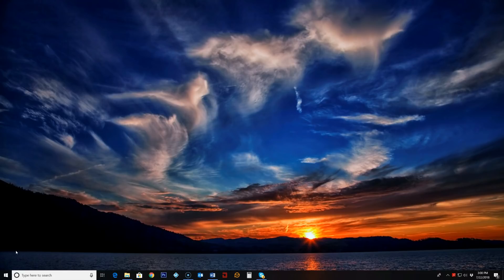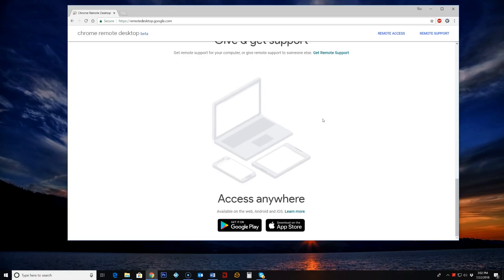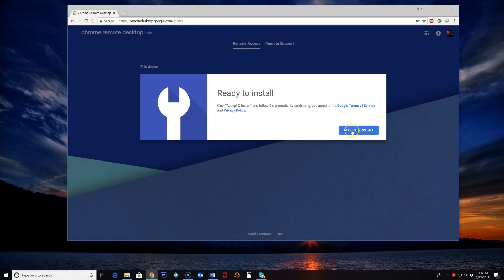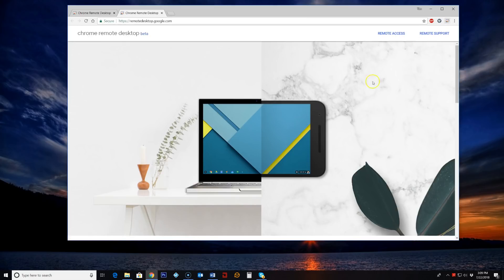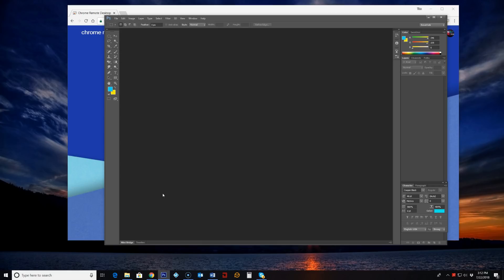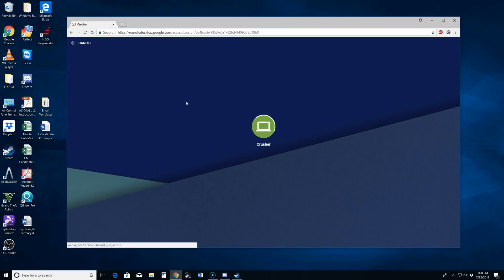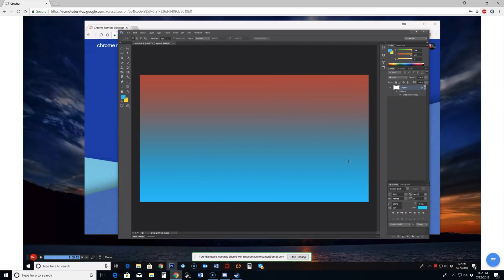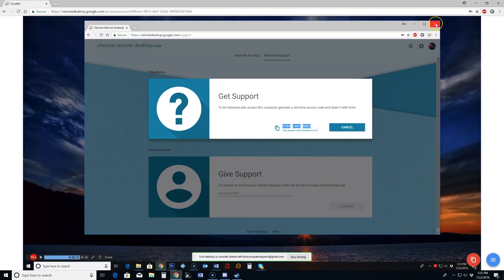How to Remote Desktop for Free Windows 10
Google Remote Desktop

In this video I show how to install, configure and use Google remote desktop. In order to use this remote feature in Google Chrome you have to be logged in to a Google account through Google Chrome and then you install the service of the remote software on the computer that you want to remote into. You can then go to any other computer whether it be on your local area network or outside of your LAN. You can access the computer as Long As You Are logged into your Google account through Google Chrome. You have full color 1080p resolution. Keep in mind that there is no feature yet that lets ables you to hear sound while remoting through to that computer. Also there is no way to transfer files using the remote software but you can use your Google Drive.
 if you are in the Savannah Georgia area stop by my shop say hello